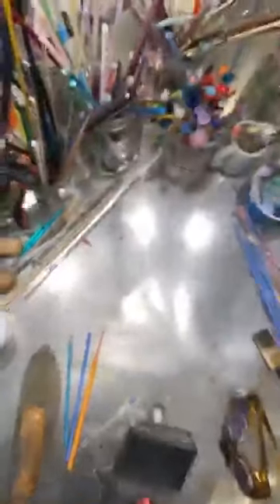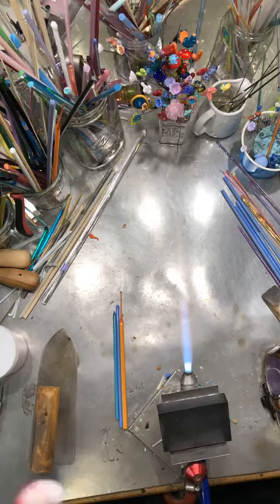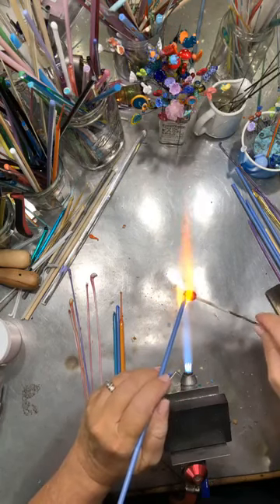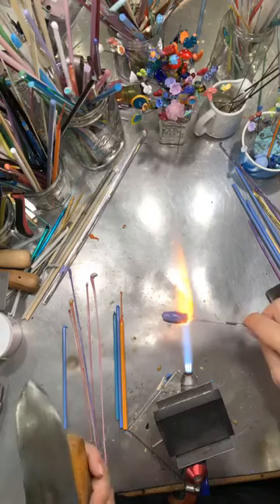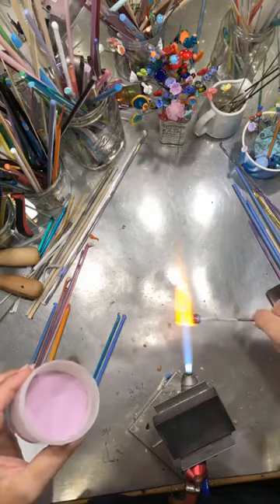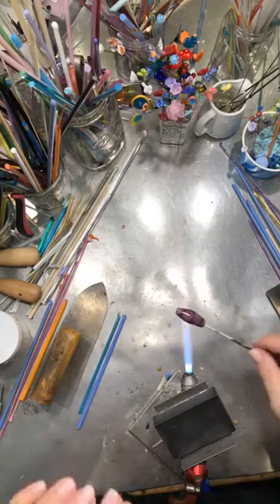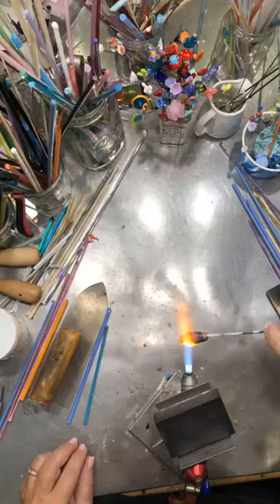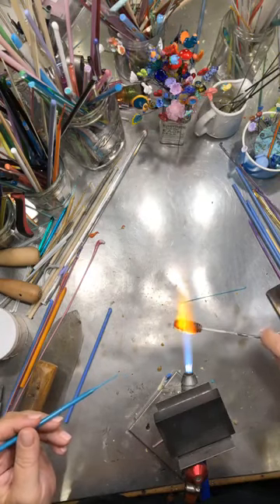Layering Color on a Glass Bead Using Thompson Transparent Glass Enamels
Using Thompson Transparent Glass Enamel, join glass bead making teacher Marcy Lamberson when she demonstrates one of her favorite ways of using them.